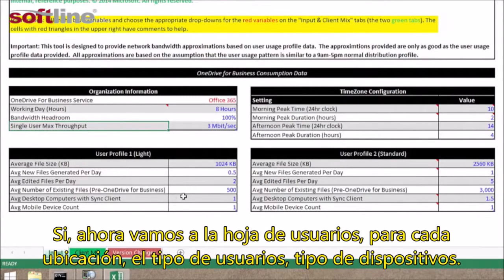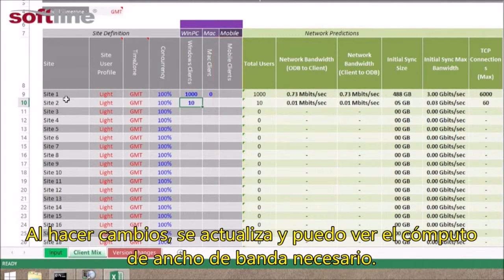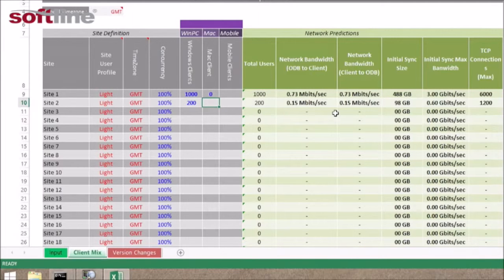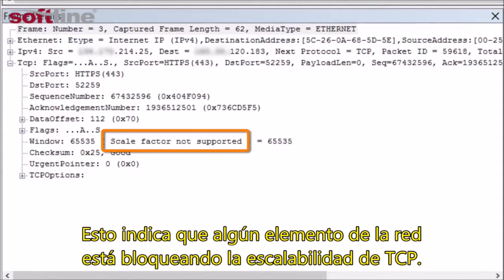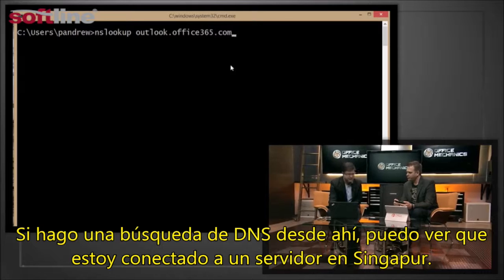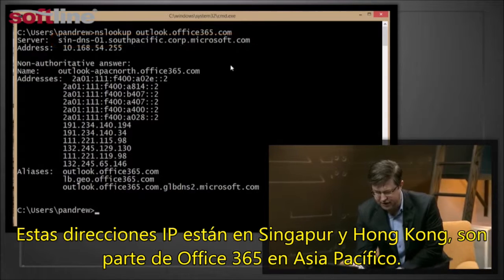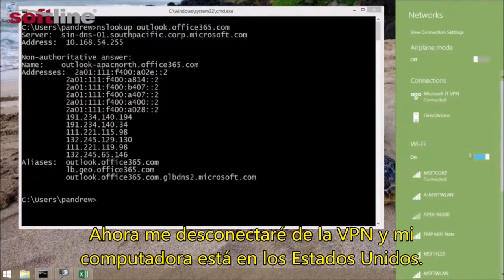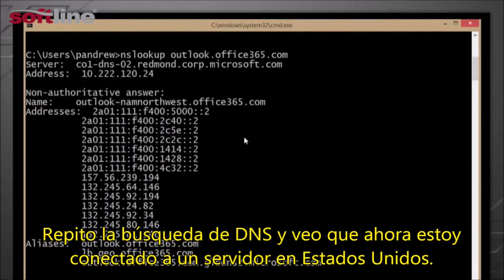Entendiendo la conectividad de la red para optimizar la performance con Office 365